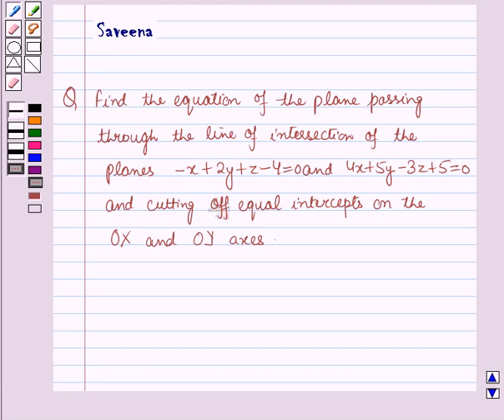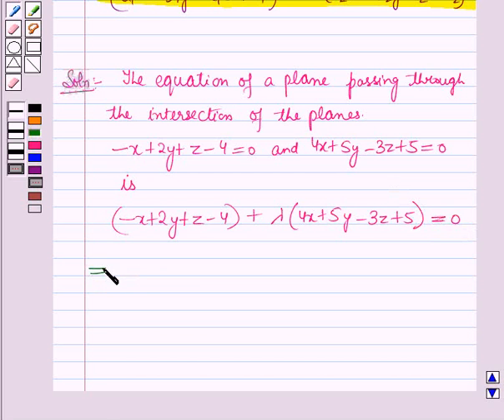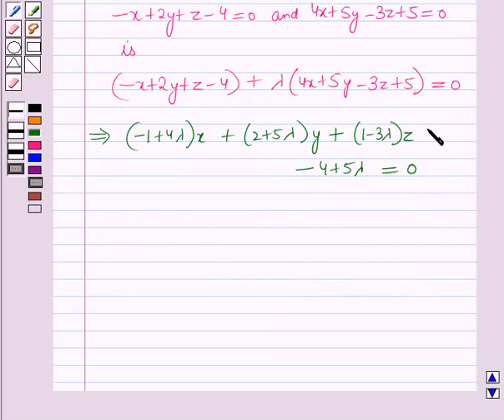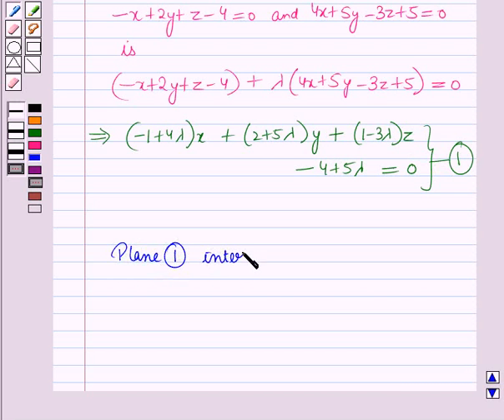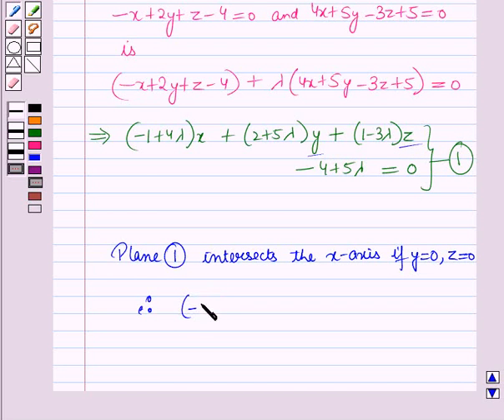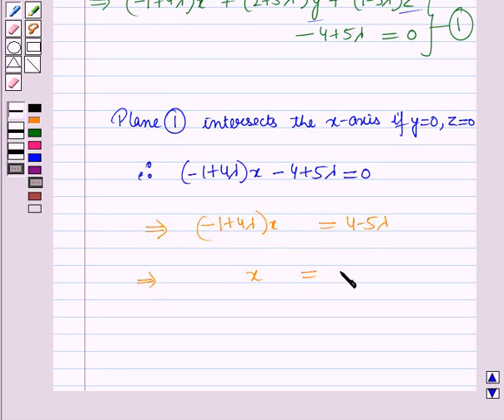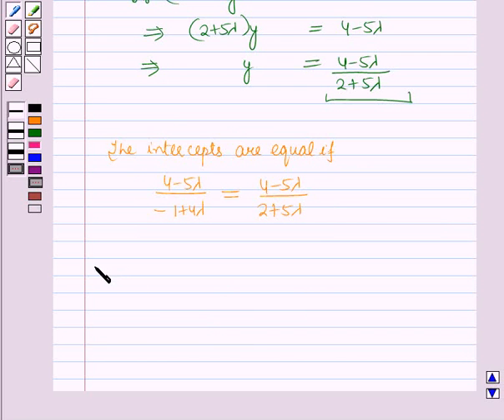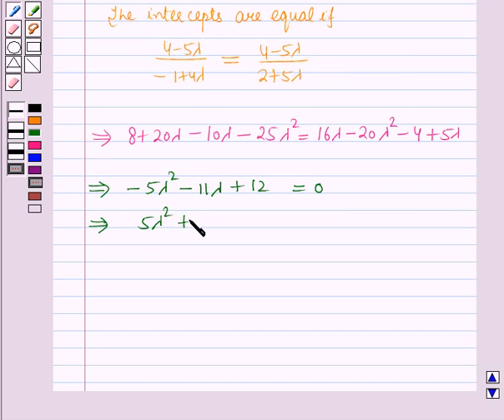Maths XII ICSE 26 SE21